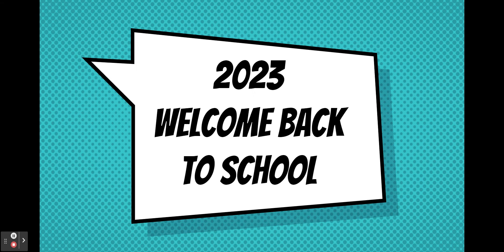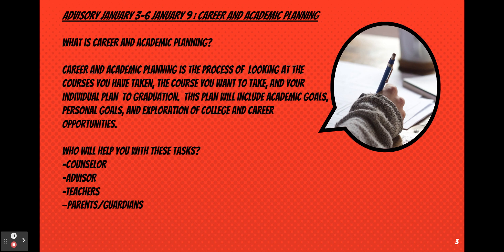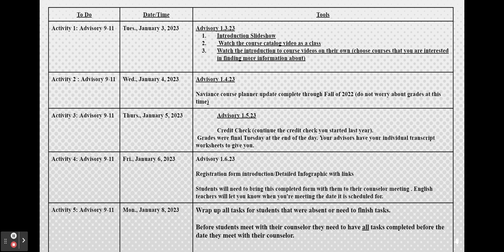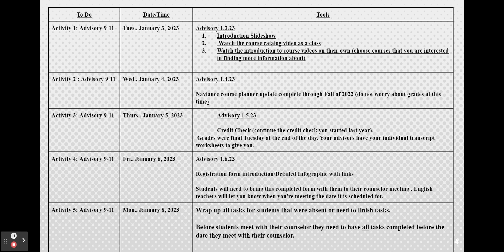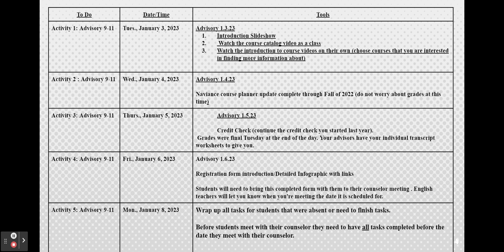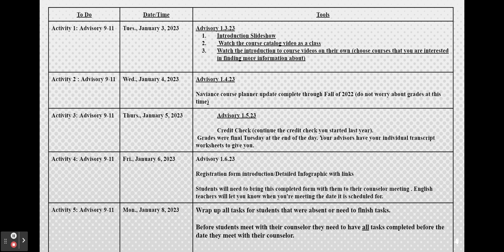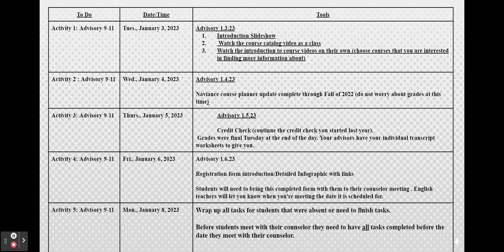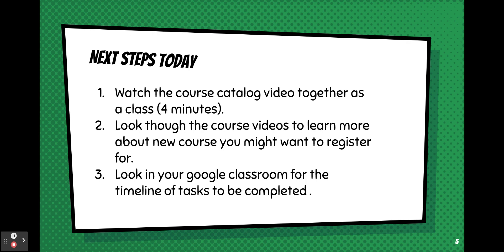Career and Academic Planning Introduction 2023